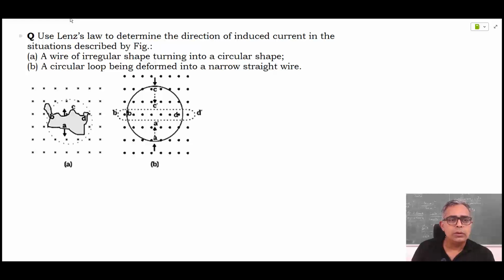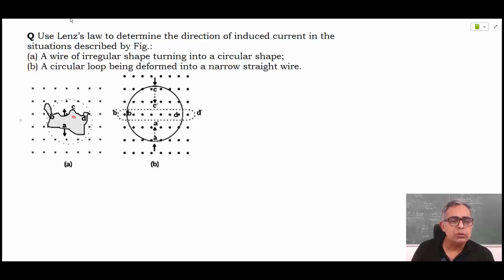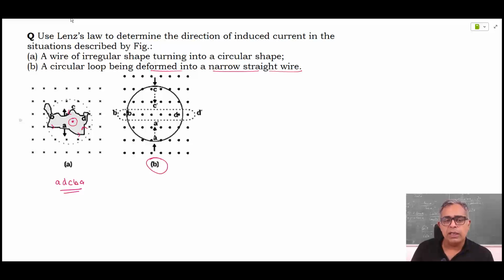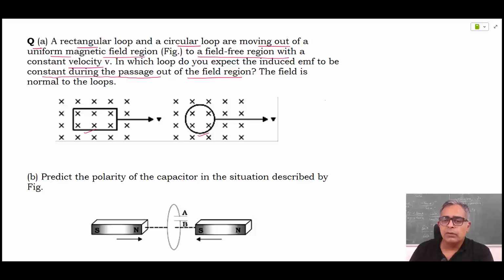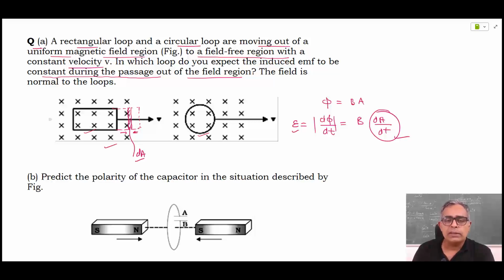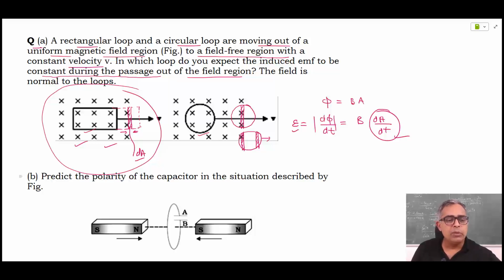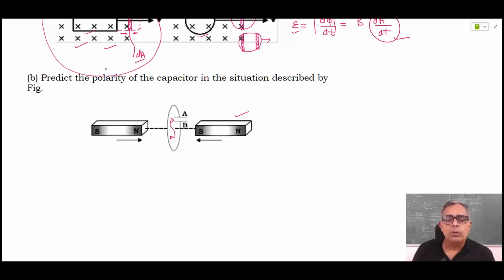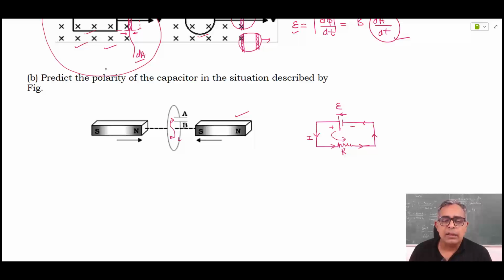Illustration 5, Lenz's Law.